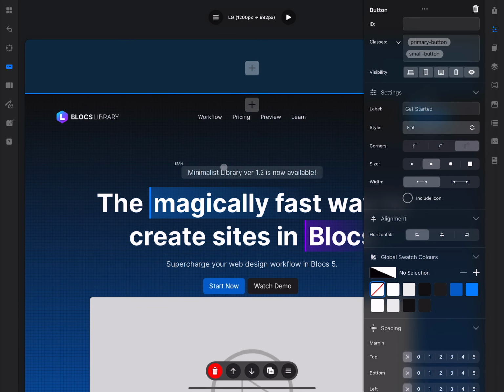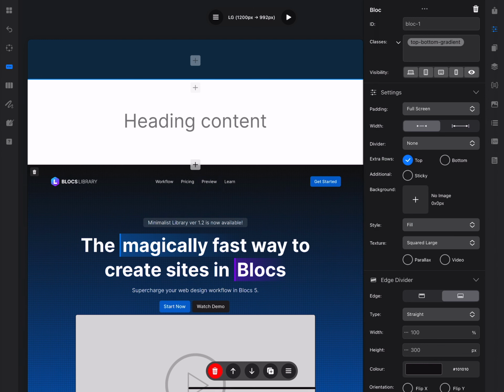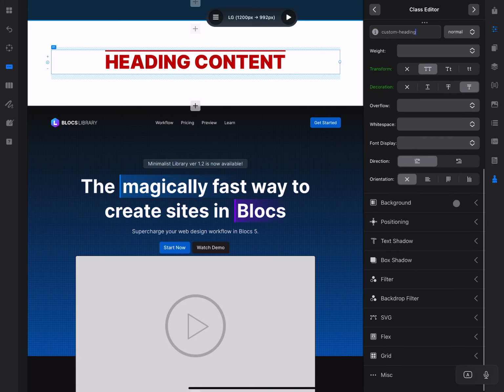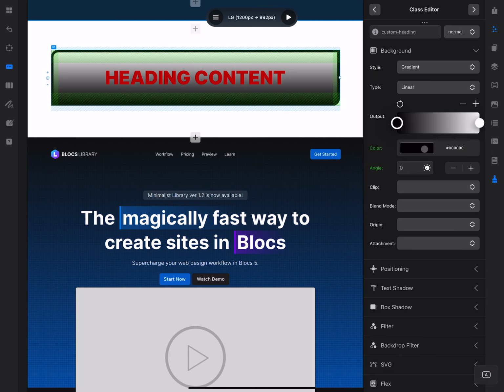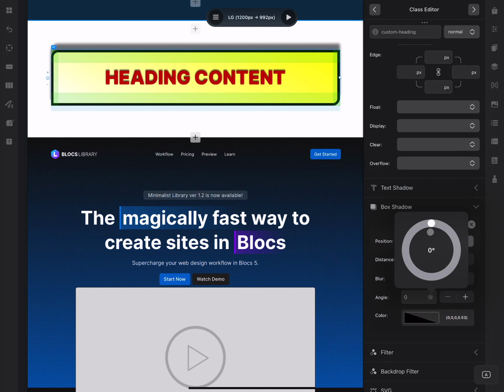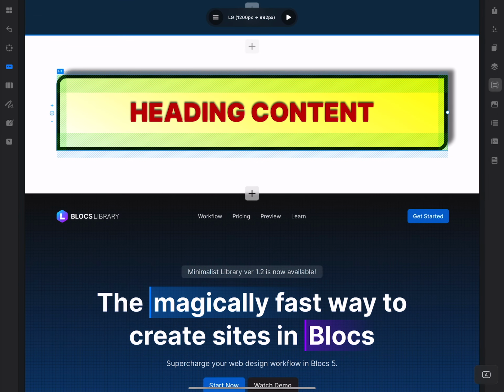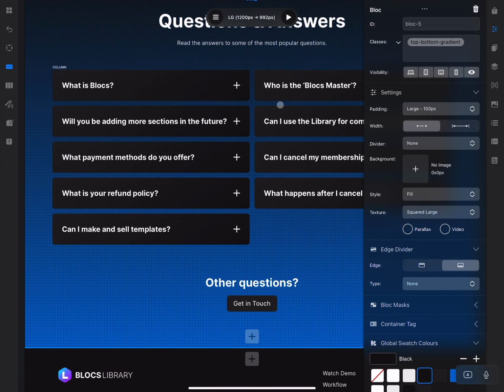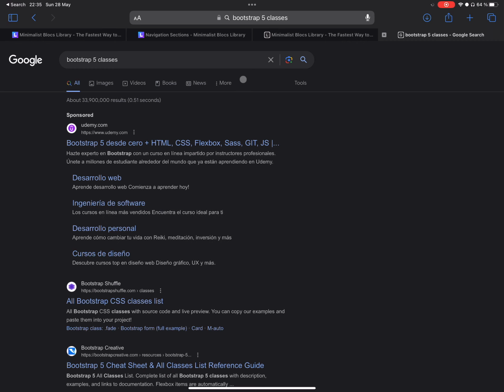Blocs for iPad - Classes